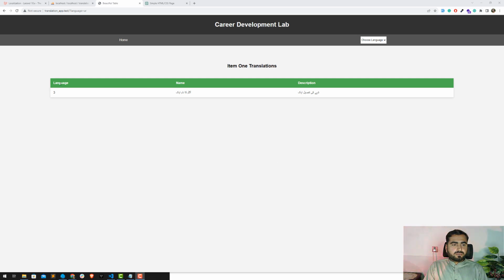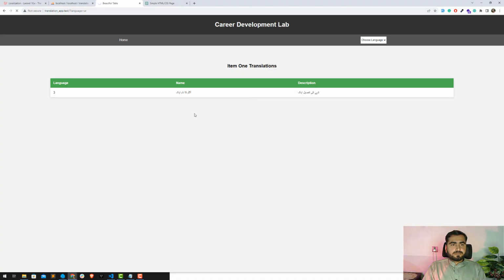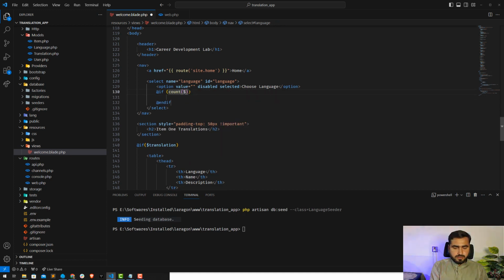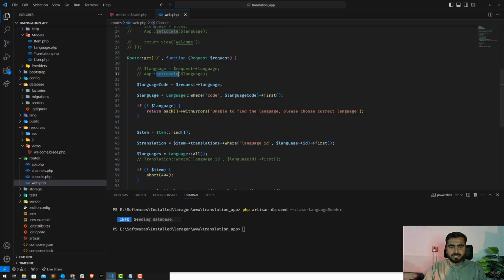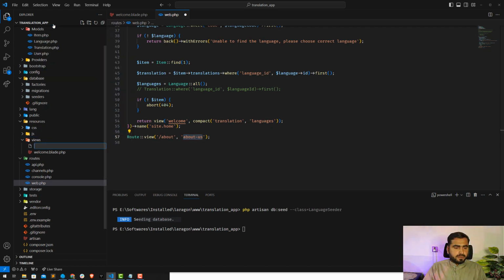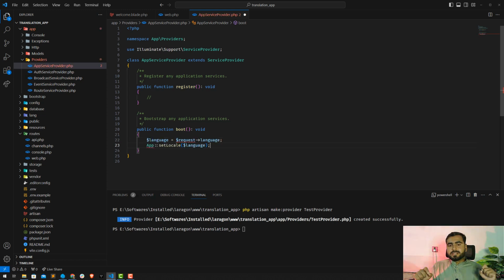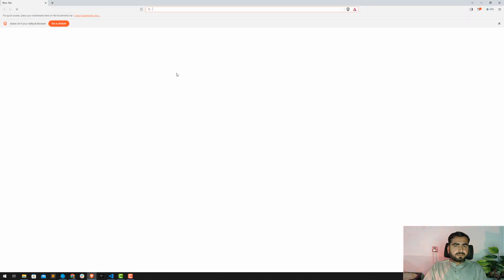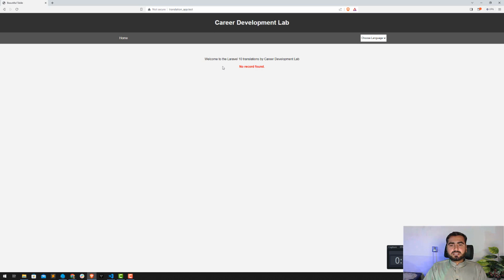#10 Set Locale Globally and Add Relation of Languages with Items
Translate Content in Multiple Languages in Laravel

Unlock the Power of Language Diversity: Learn How to Translate Content in Multiple Languages Using Laravel! This comprehensive tutorial guides you through the step-by-step process of implementing multilingual support in your Laravel project. Enhance user experience, expand your audience reach, and optimize your website's SEO by seamlessly translating content. Join us on this journey to make your Laravel application globally accessible and language-friendly. Get ready to break language barriers and elevate your web development skills!

Laravel translation
Laravel multi language website tutorial
Laravel translation using laravel files
Laravel translation with database
Database Laravel Translation
How to translate content in multiple languages in laravel